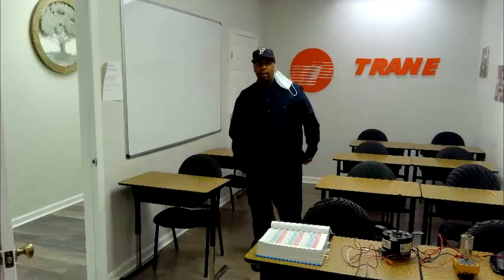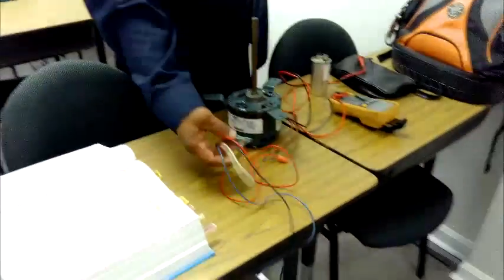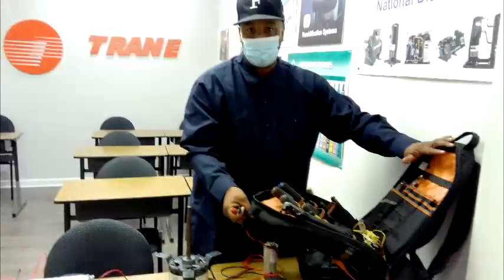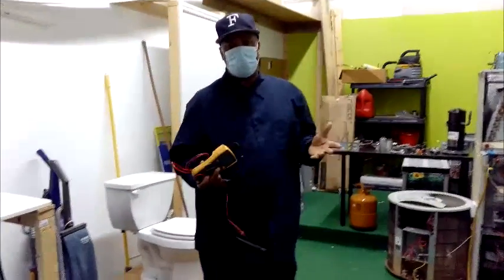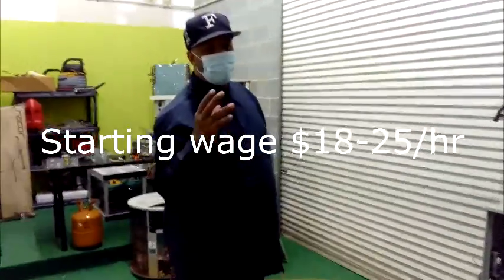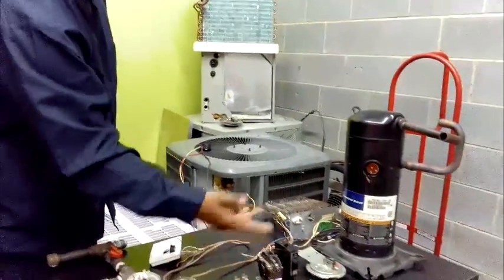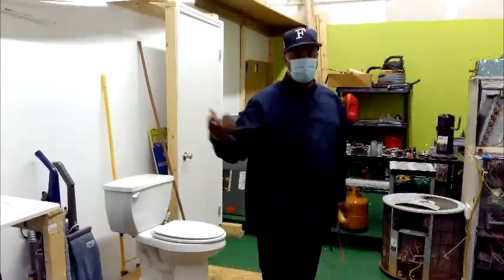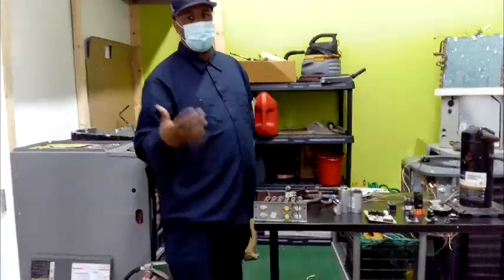A day in the Life w. Mr. Carrington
In this episode, Mr. Carrington discusses the world of an HVAC technician. Mr. Carrington is a wealth of knowledge and willing to train anyone who is interested in entering the field.